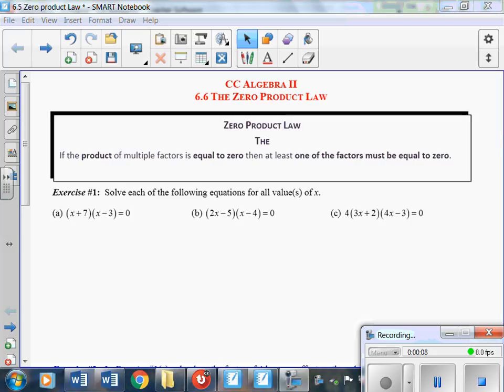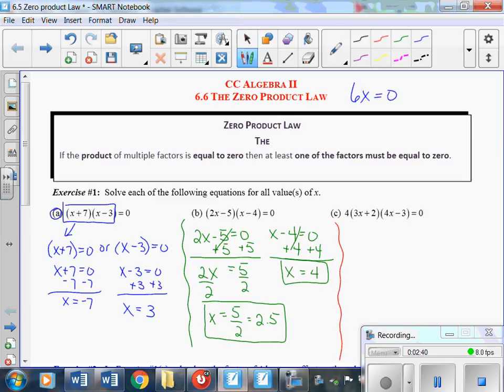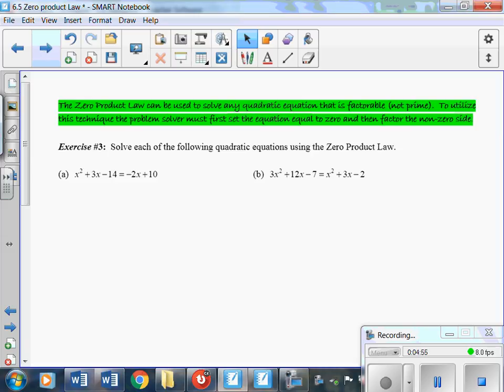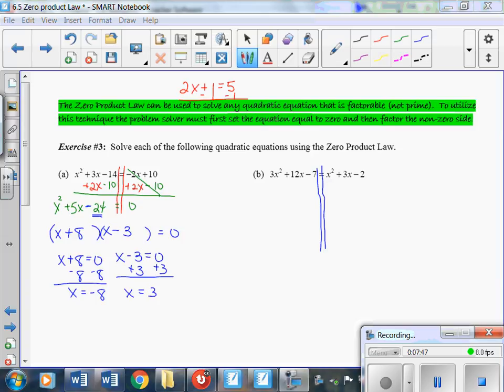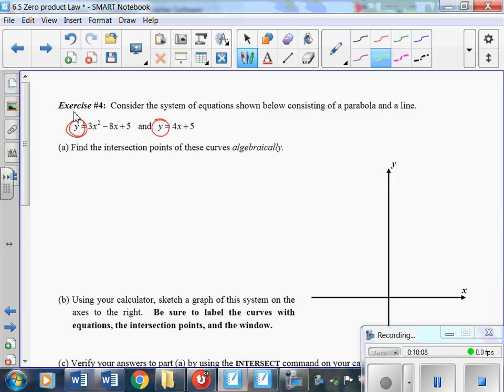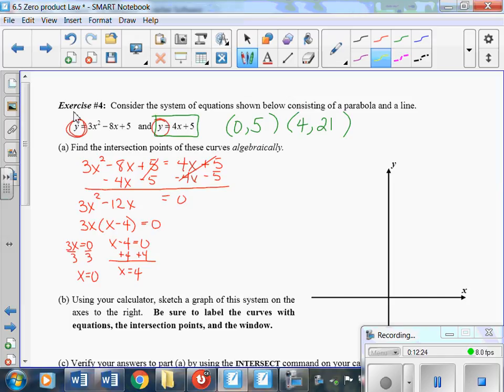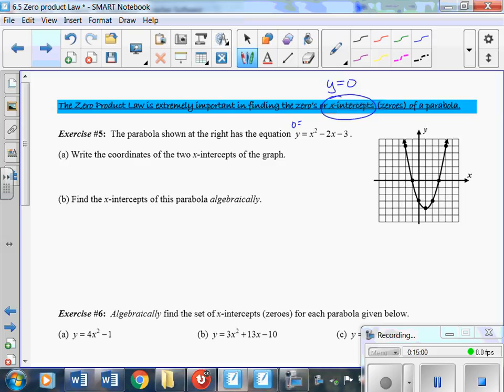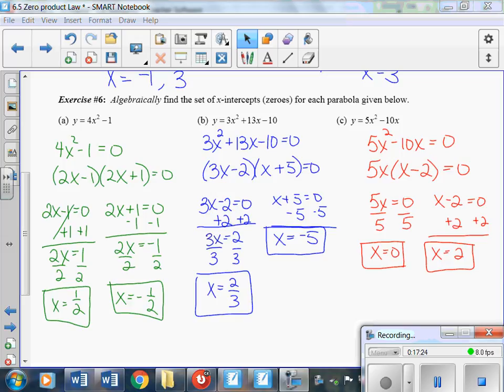VIDEO 6.6 Zero Product Law